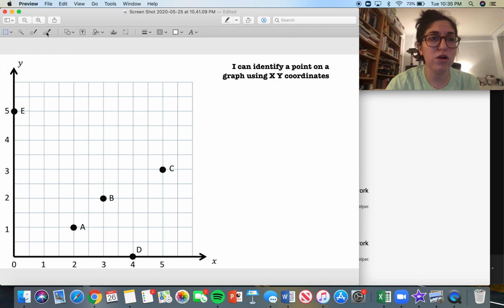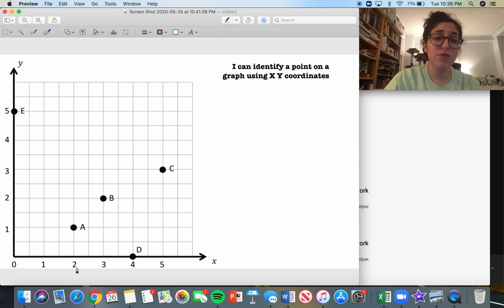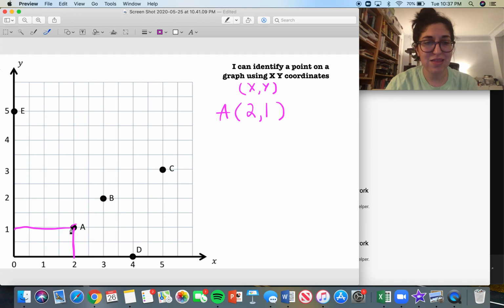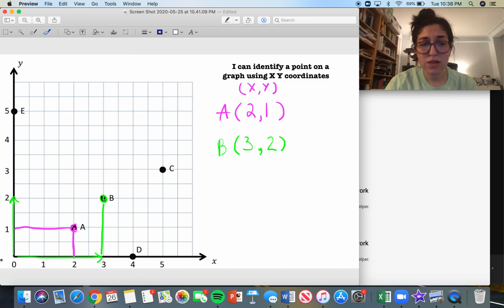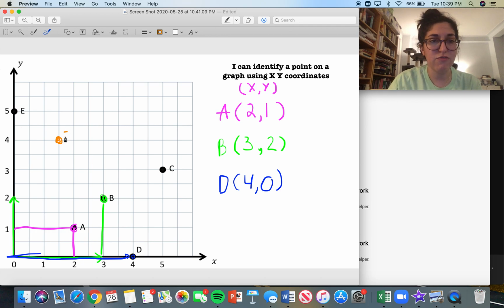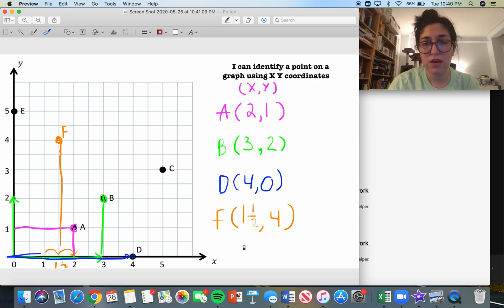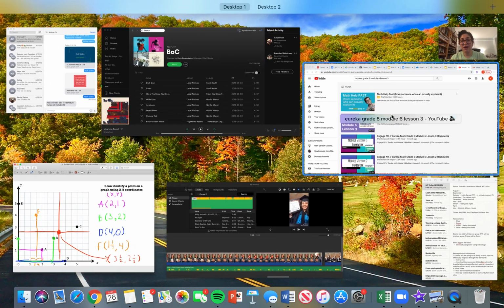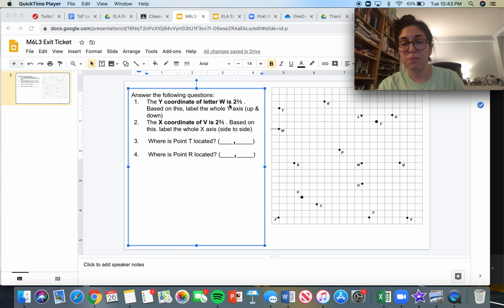Module 6 Lesson 3